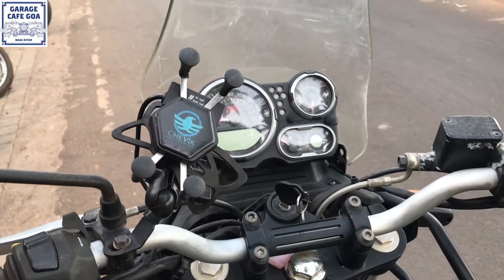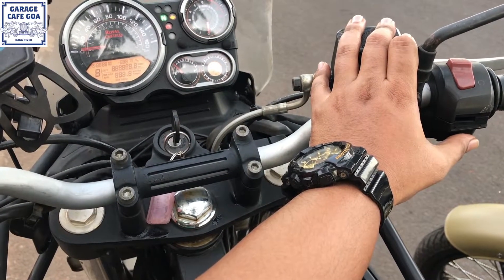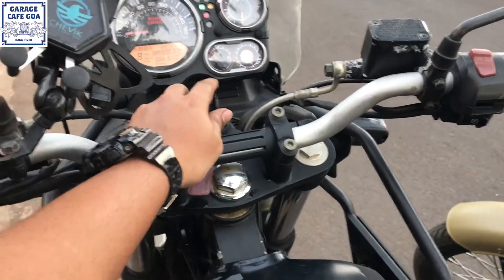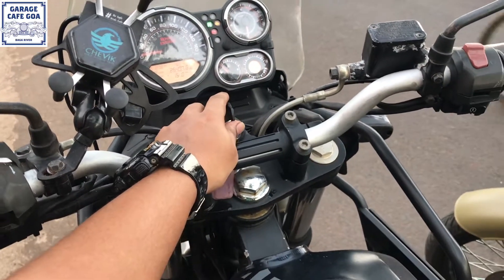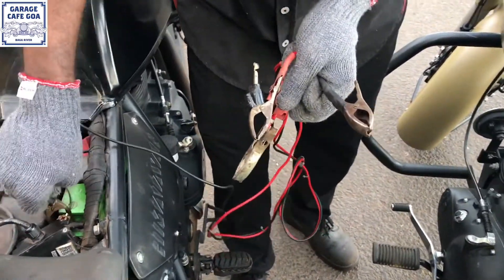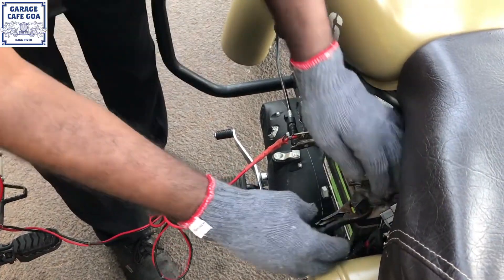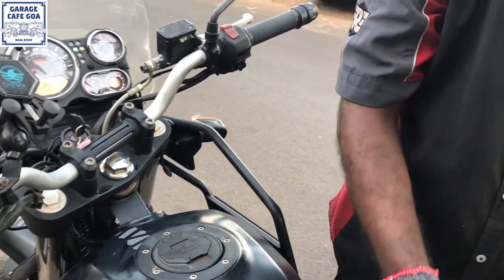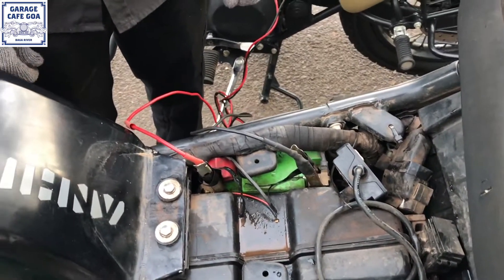How to Jumpstart Your Motorcycle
Eagerly waiting for the lockdown to lift?
Itching to get out for a ride on your bike?
Bike parked too long? Battery dead?

When life gives you lemons... we'll tell you how to jumpstart your bike!
Follow the simple instructions on this video and you shall not be denied the simple pleasures of a motorcycle ride!

And follow us for more